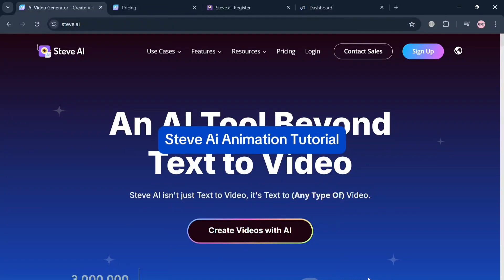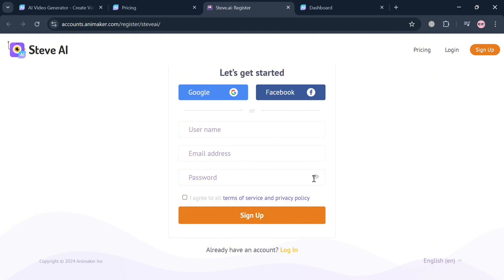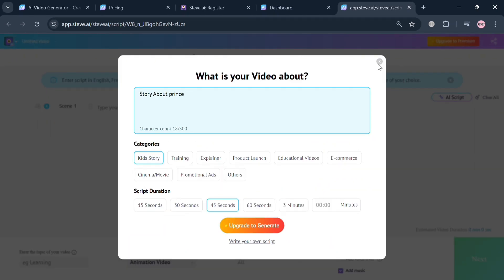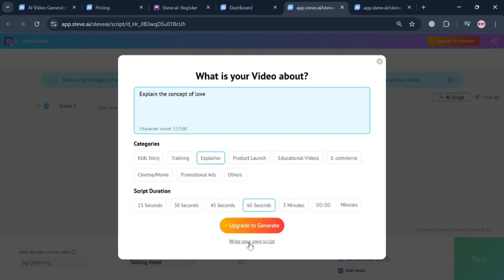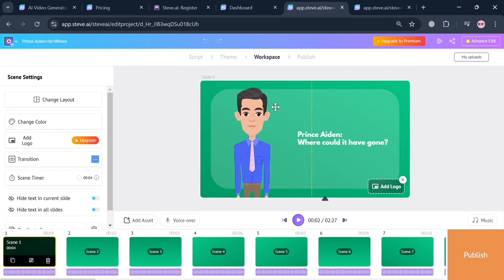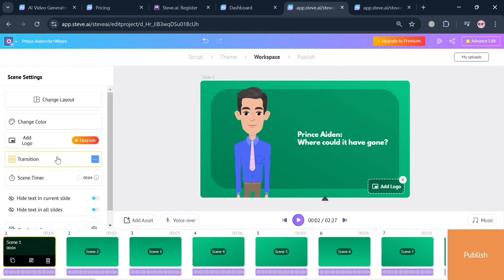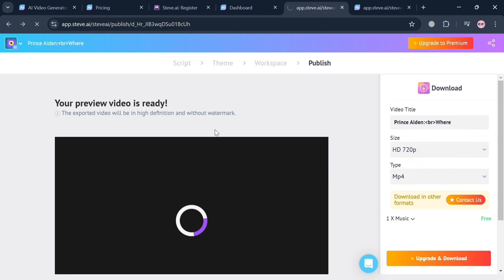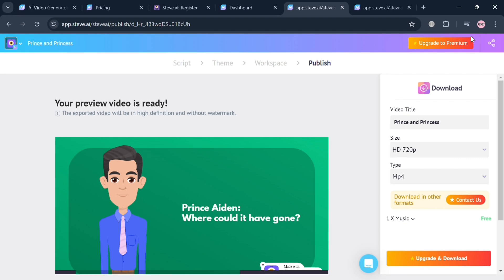Steve Ai Animation Tutorial (2026) How to Make Animation Using Steve Ai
In this tutorial we have shown steve ai video maker / steve ai text to video / steve ai review / steve ai text to animation /